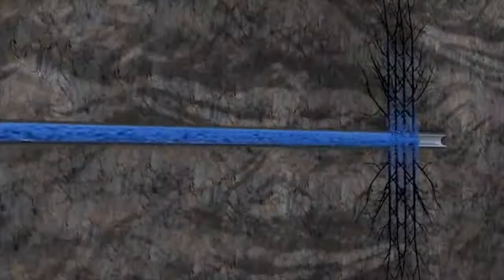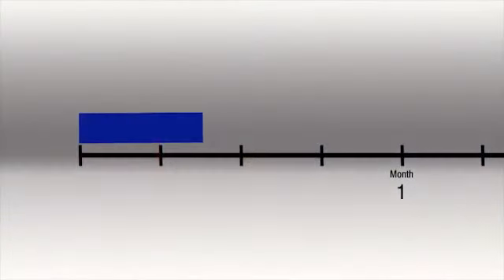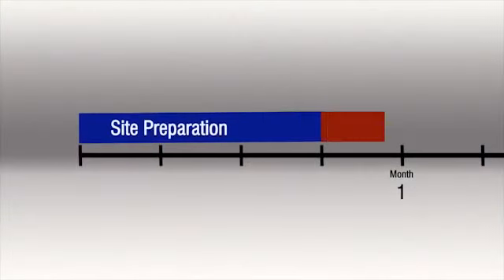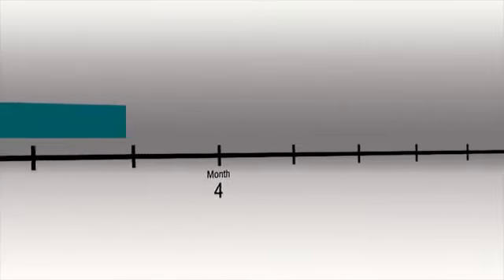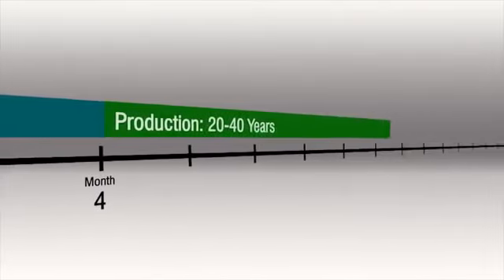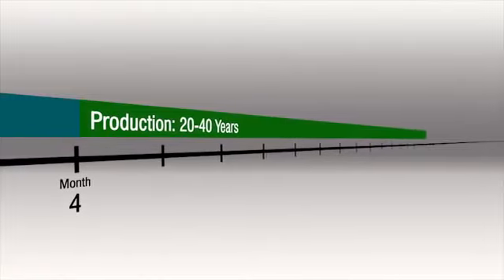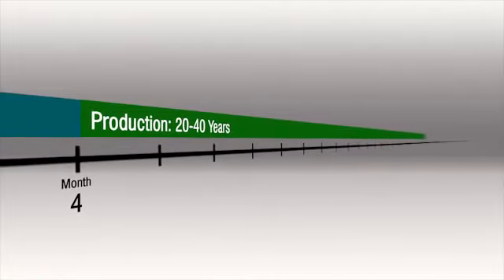Animación Fracking, Animation of Hydraulic Fracturing fracking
Safe, cost-effective refinements in hydraulic fracturing (also known as fracking), horizontal drilling and other innovations now allow for the production of oil and natural gas from tight shale formations that previously were inaccessible. This video introduces the proven techniques used to extract resources from shale formations in a safe, environmentally responsible manner. Includes Spanish subtitles.